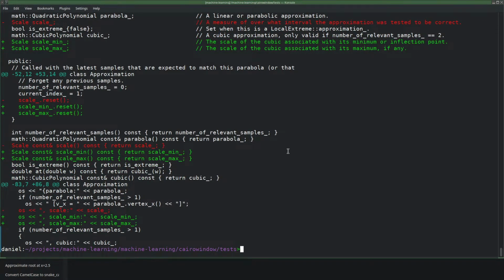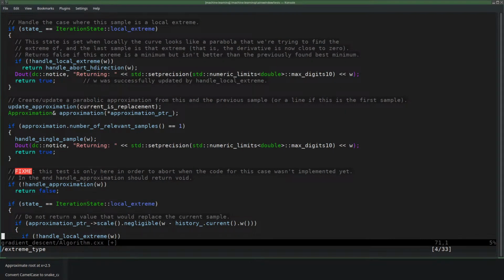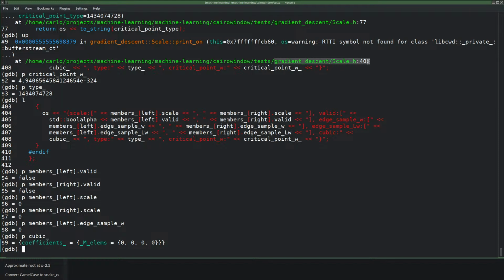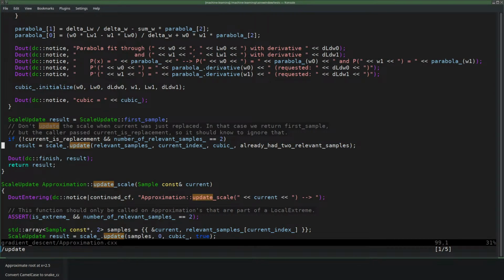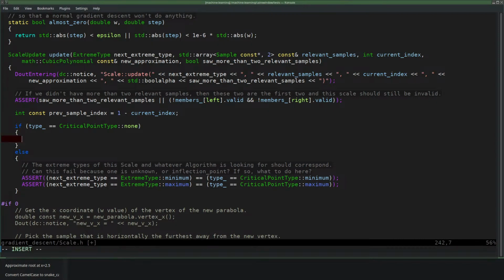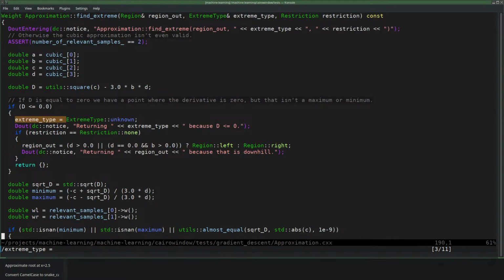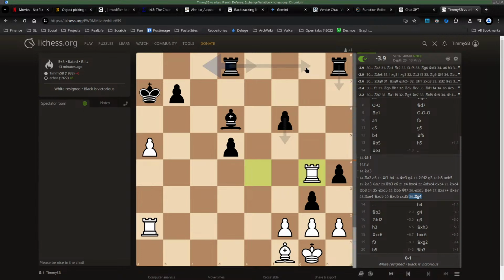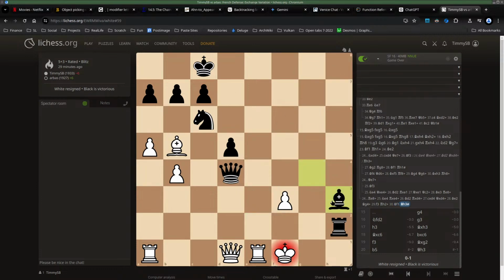C++ - designing an accelerated "gradient descent" algorithm.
Working on a redesign of class Scale.
Scale is a member of Approximation and keeps track of "an estimate of
the interval over which the cubic approximation is still a good fit".
In order to code that we need a much more detailed description:
1) The cubic approximation is changing over time: if we use the approximation to
zero in on a minimum then new samples will be closer to the real minimum, so that the cubic should be a fit through the last two samples.
2) Initially we might not even know if we're looking for a minimum or maximum; we're just creating an approximation in order to make that decision.
3) If new samples are added that move away from the found critical point (minimum, maximum or inflection point) then it is no longer interesting to change the cubic fit, but we still want to take the new sample into account when making an estimate of the scale.
4) In the end an Approximation DOES belong to a minimum or maximum: they are exclusively used to find the local extremes of the external function L(w). Once the critical point is known, the scale reflects the largest distance between this critical point and a sample that deviates vertically less than 10% of the distance between function value and the value of the critical point (y-coordinate).
5) Scale makes a distinction between left and right: there is a separate scale for samples left of the critical point and samples right of the critical point.